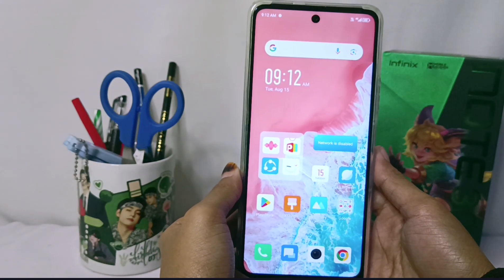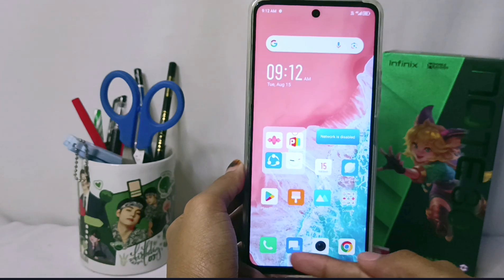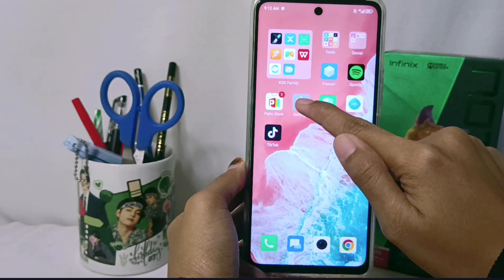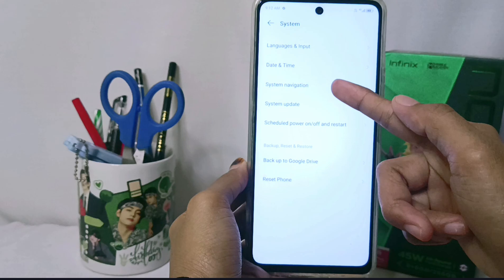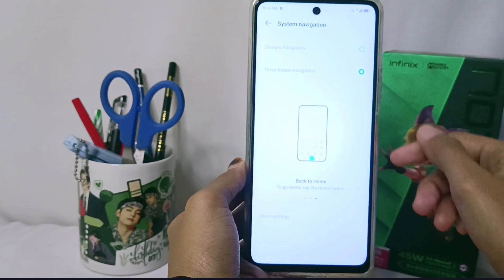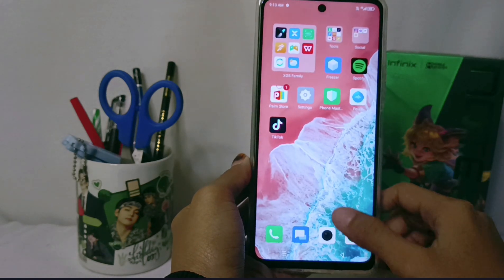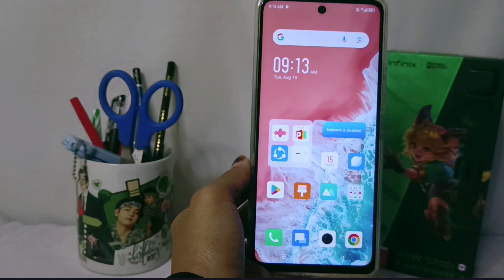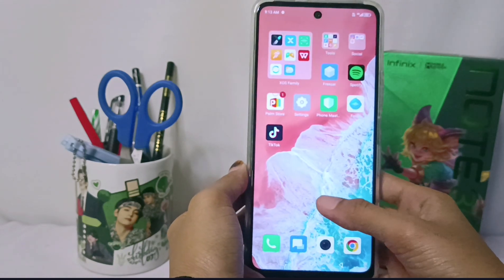How To Display Navigation Button in Infinix Note 30 Nfc/Note 30 Pro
This video is relevant to the search:
how to display navigation button in infinix note 30
how to display navigation button
infinix note 30
how to display navigation button in infinix
how to show navigation button in infinix note 30 pro
navigation button
infinix note 30 pro
how to show back button infinix.